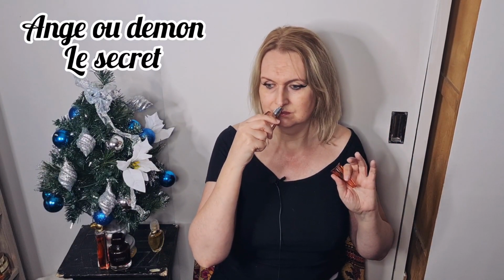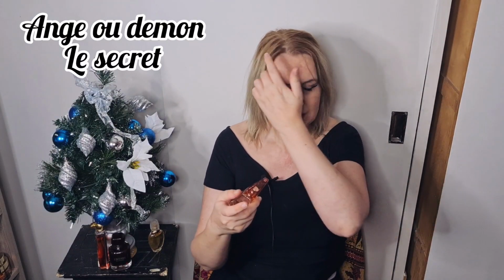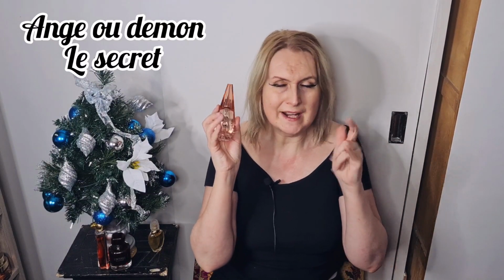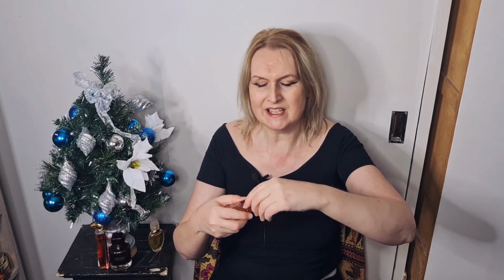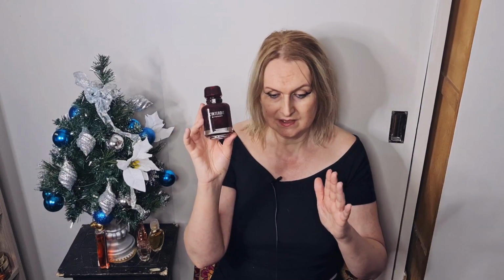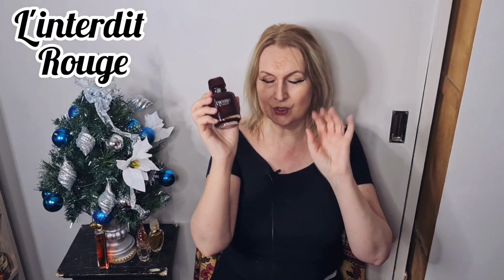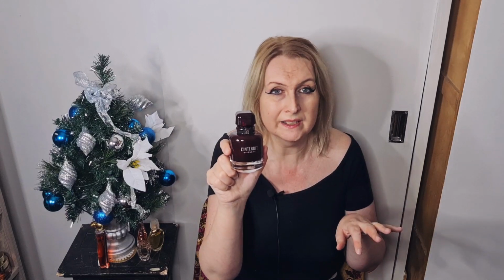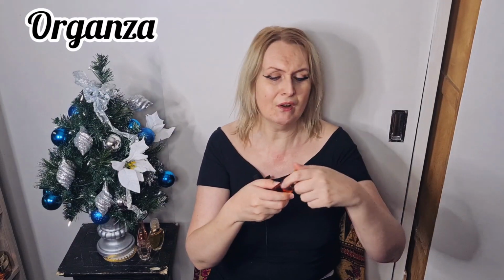1 Fragrance 1 season tag reloaded 2.0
Fragrances mentioned

Amarige
Ange ou demon le secret
L'interdit rouge
Organza

I tag Scented snow drops